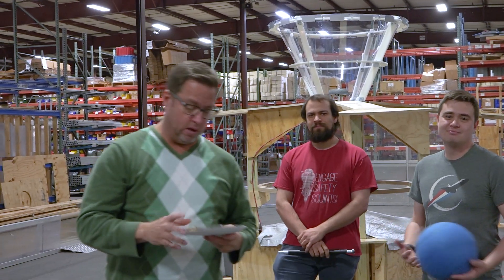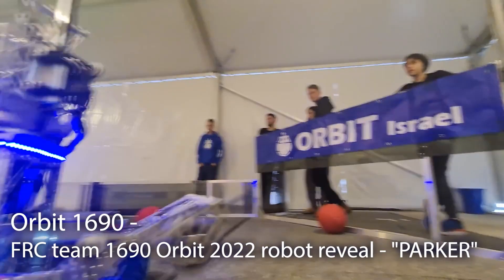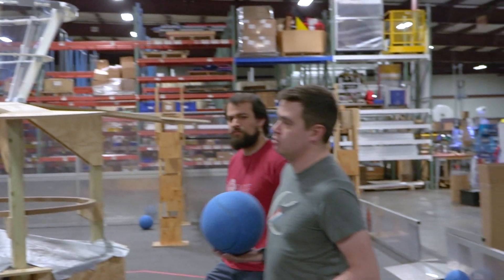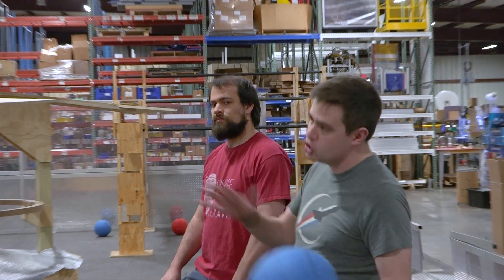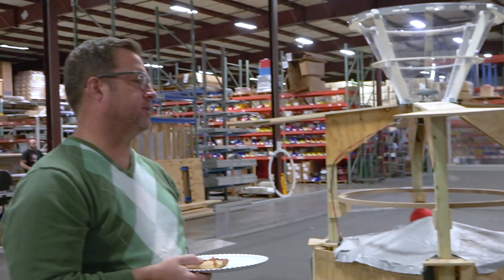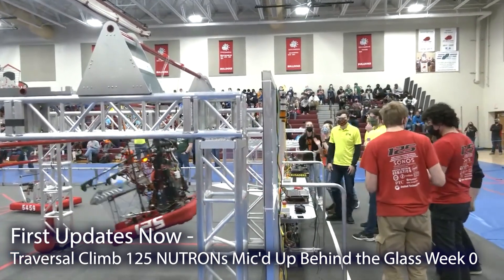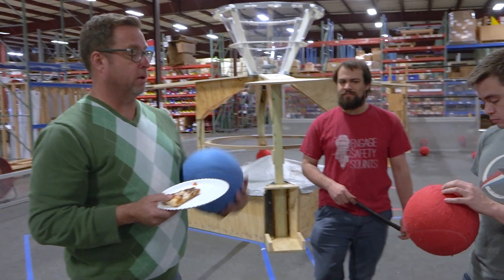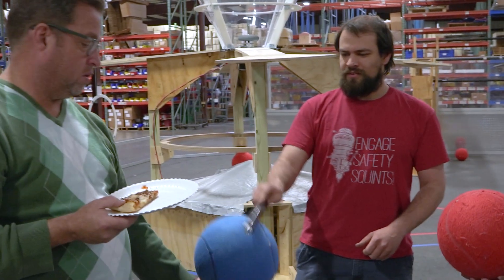Review of Week 0 of RAPID REACT Competition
Events have started and wow wow wow the things we've seen! It's incredible to finally see RAPID REACT being played. In this episode, Andy and some AM employees talk about what they've seen in actual match play.